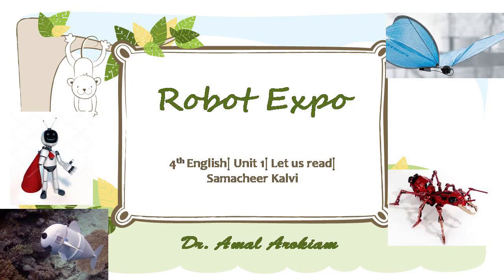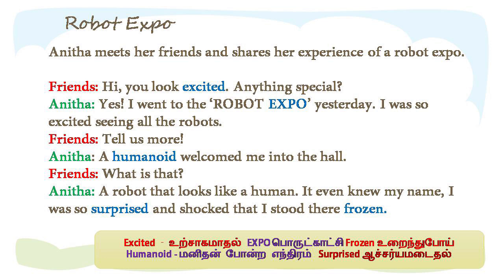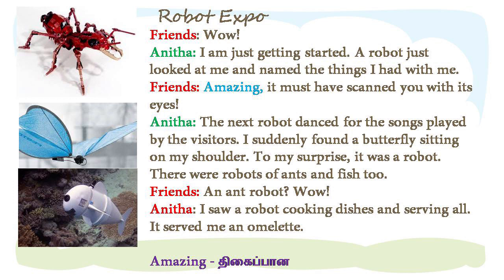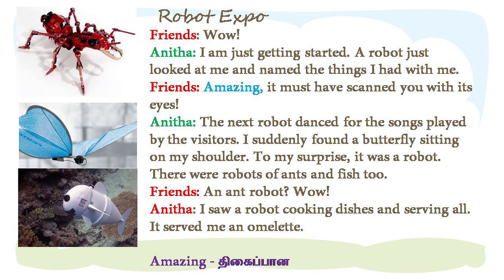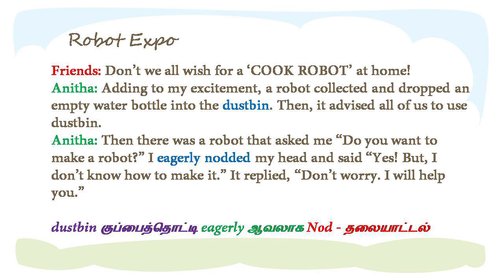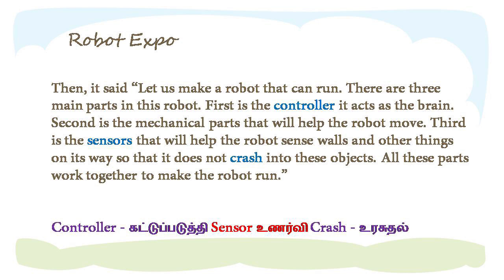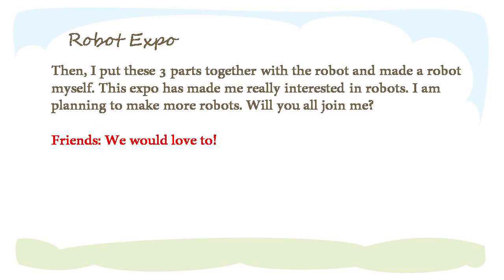Robot Expo| 4th English| Unit 1| Samacheer Kalvi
Explained in Tamil with images